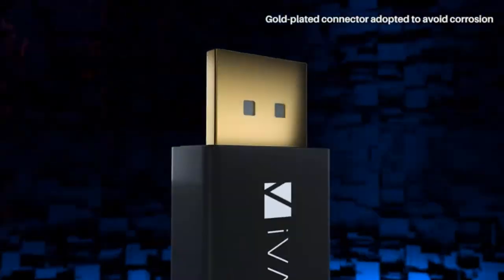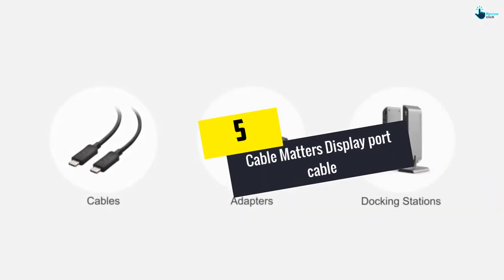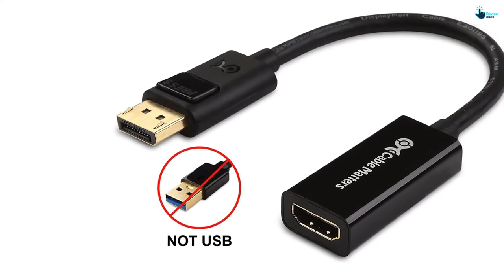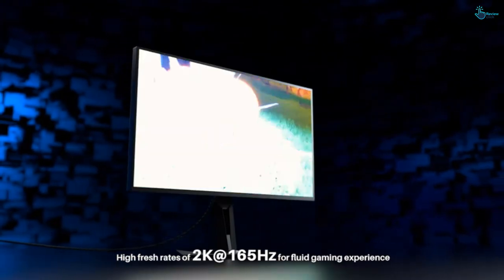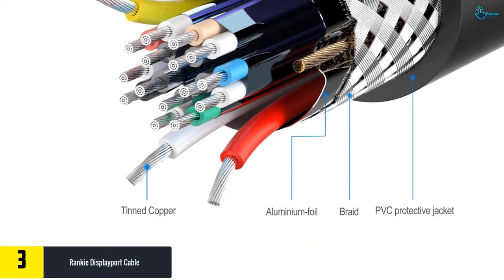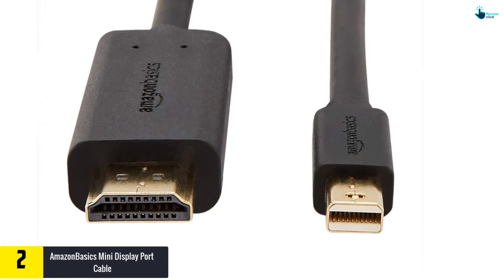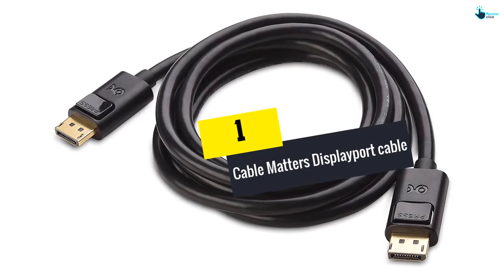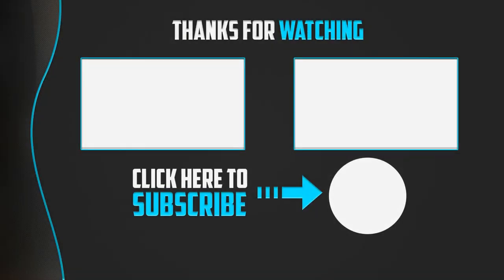Top 5 Best Display port Cables in 2024 Reviews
▶️ 5.  Cable Matters Display port cable

▶️ 4.  ivanky Displa yport Cable

▶️ 3. Rankie Display port Cable

▶️ 2.  Amazon Basics Mini Display Port Cable

▶️ 1. Cable Matters Display port cable

Are you Searching for Best Display port Cables? So now you are in the right place for getting the valuable info on Display port Cables.

In this video we short listed the top 5 Best Display port Cables on the market in 2020. We made this list based on our

We have tested each  Display port Cables and tried to include an in-depth information of Display port Cables in our Video which will be enough to fulfill all of your needs. We recommended The Top 5  Best Display port Cables In this video. All of them are maintain the quality. If you want to buy Best Display port Cables, we think this list will be very helpful to you.

We hope you like the  Best  Display port Cables we select for this year.

If you have any questions related to the  Best Display port Cables which are listed here, please leave a comment down below and we will get back to you as soon as possible.